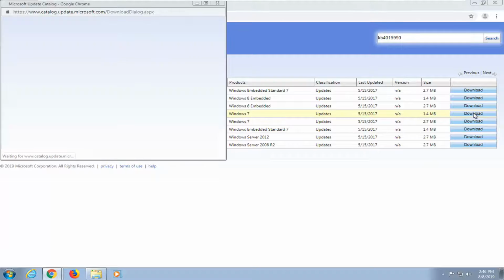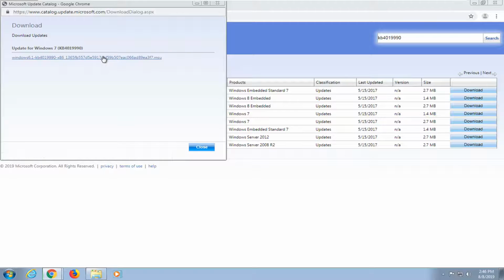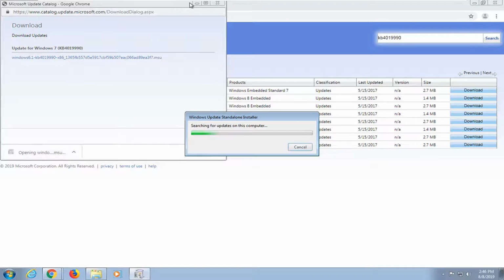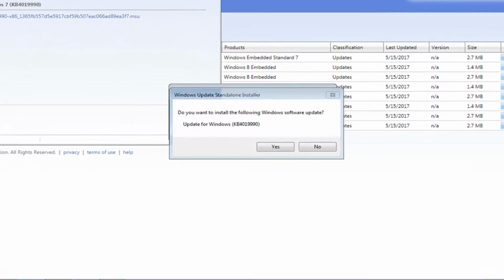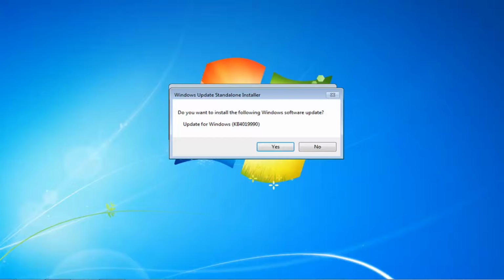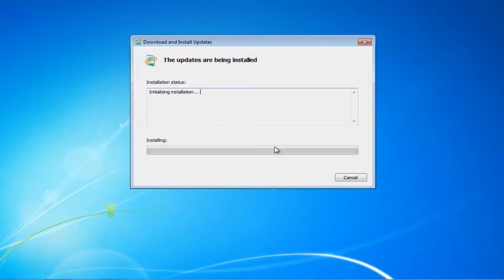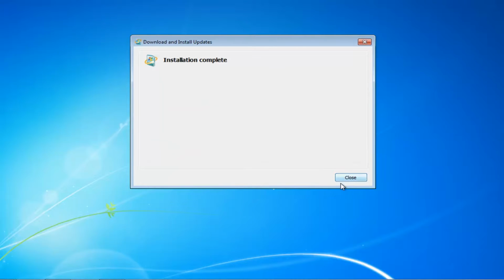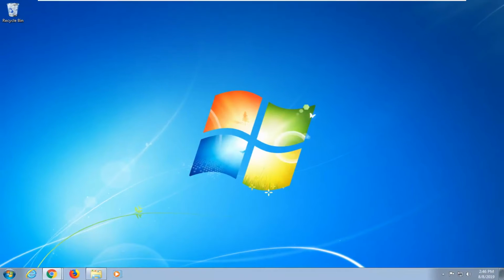How to Fix Imperator Rome D3DCOMPILER_47.dll Error In Windows 7 [Tutorial]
The Program can't start because D3DCOMPILER_47.dll is missing from your computer. Try reinstalling the program to fix this problem.